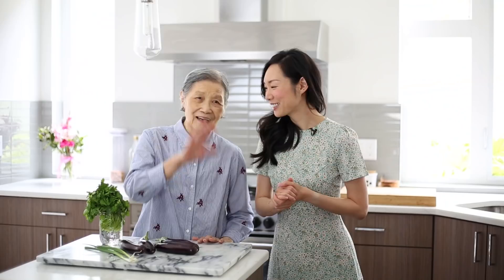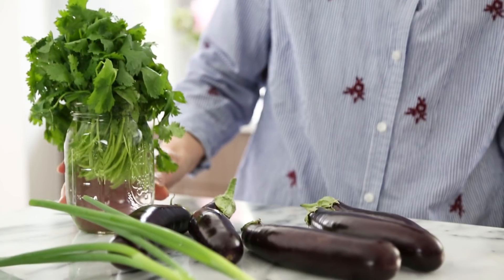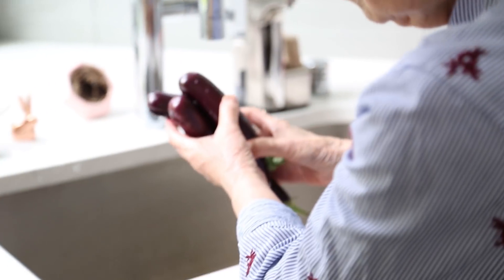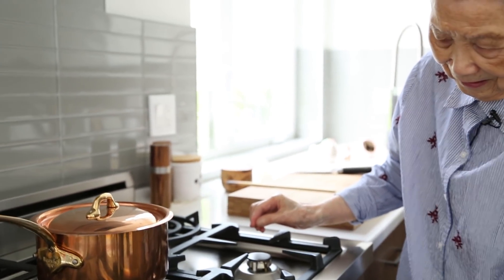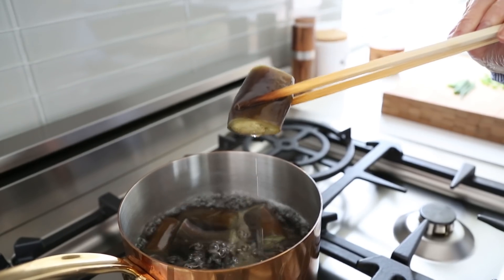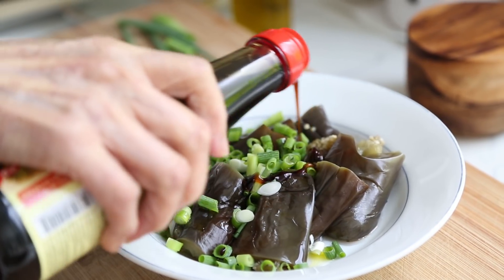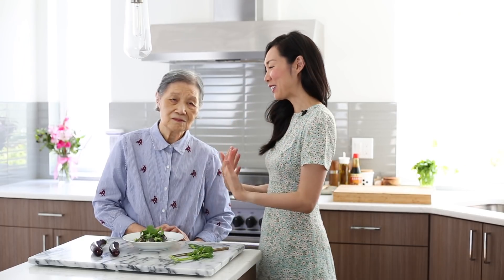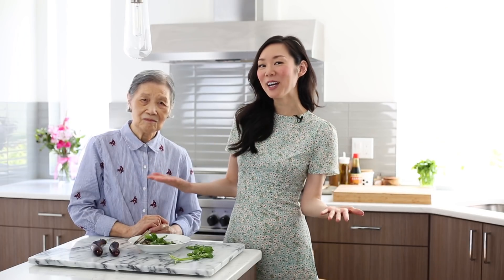Vegetarian Eggplant Recipe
My Grandma shows us how to cook a simple Eggplant dish paired with a Vegetarian Oyster Sauce (see below for link)! Thumbs up if you liked watching me cook TaiwaneseFood with Grandma!

♥ From My Kitchen to Yours:

Vegetarian Mushroom Oyster Sauce (Wan Ja Shan brand)

Shun Santoku Knife  7"

♥ Angel's Outfit of the Day